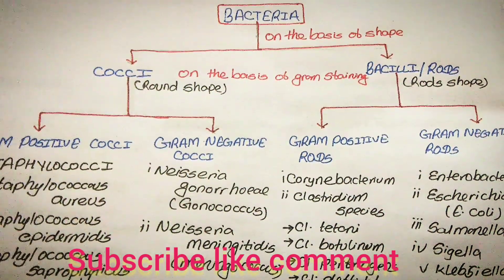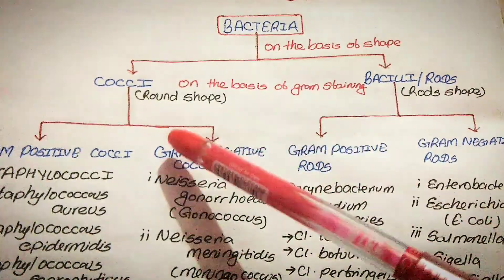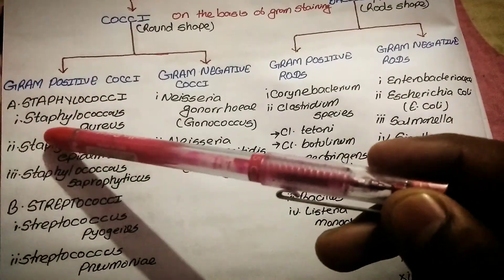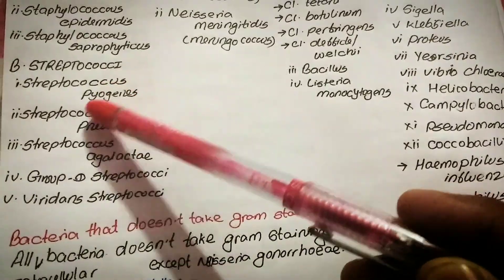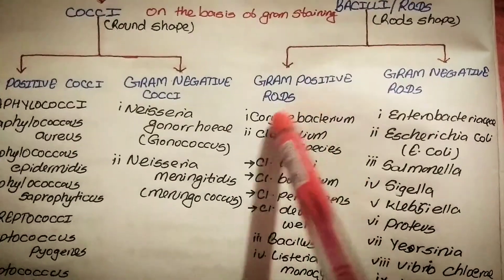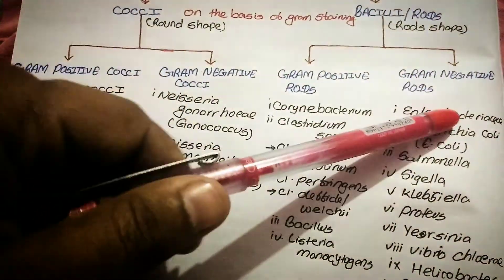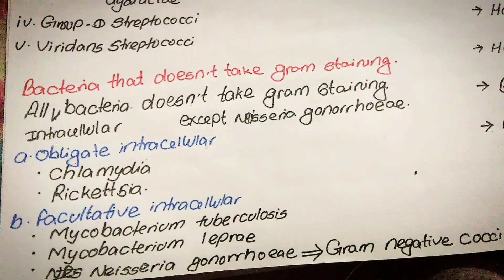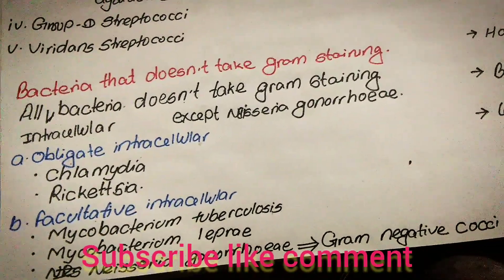Classification of bacteria || obligate intracellular bacteria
In this video i have discuss about the classification of bacteria